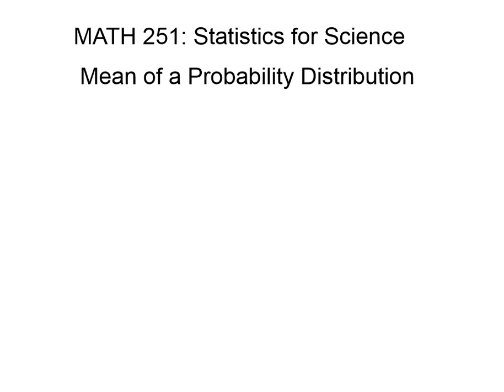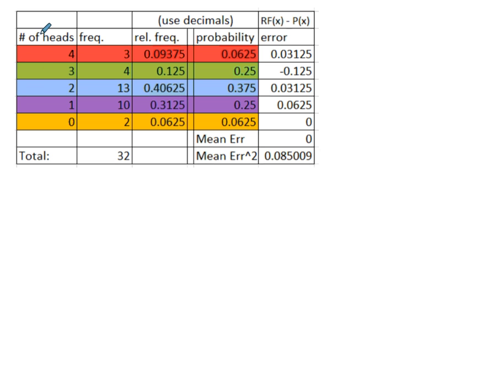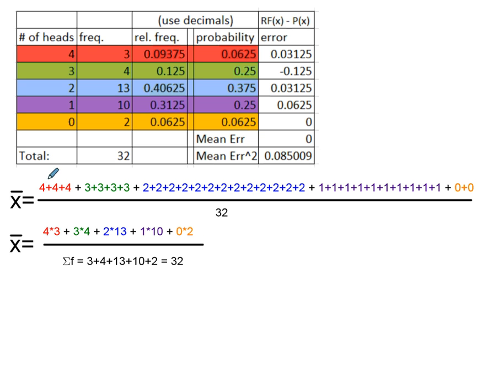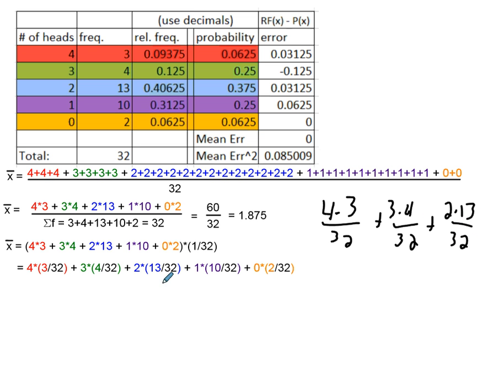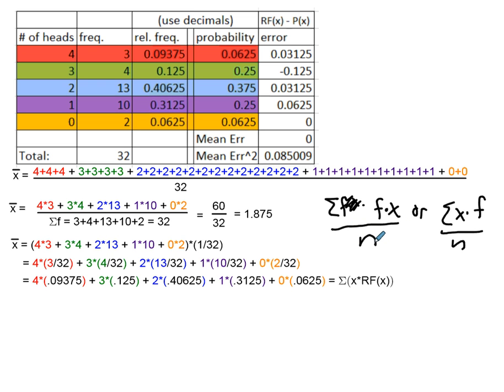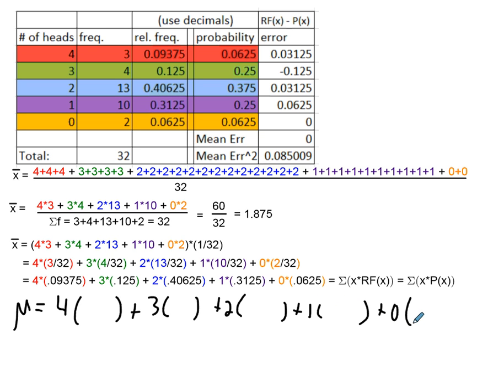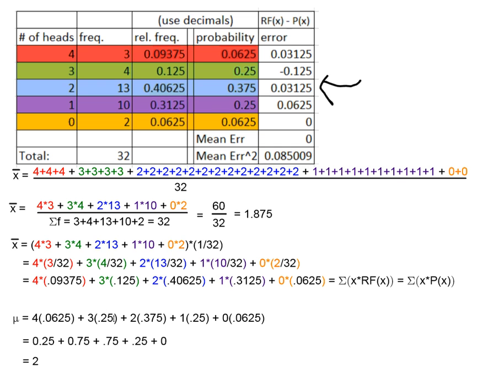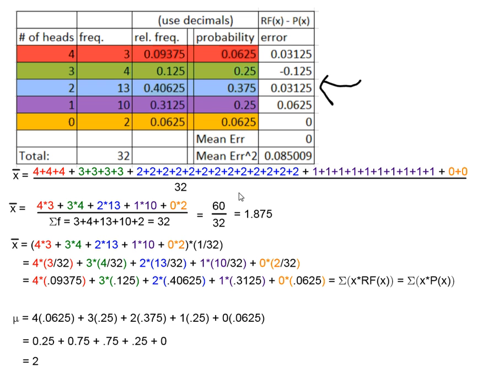Formula for the Mean of a Discrete Probability Distribution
This video derives and provides an example of using the formula for calculating the mean of a probability distribution. It is intended for anyone taking an Introductory Statistics course, or anyone interested in the topic.